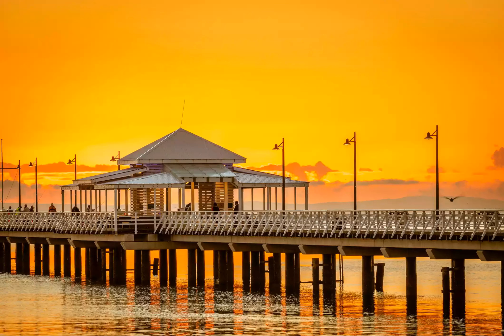Shorncliffe A Quiet Seaside Suburb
The bayside suburbs of Shorncliffe, Sandgate and Brighton in Brisbane's north-east make a refreshing escape from the city. Here, life moves at a slower pace, whether you're watching the sunrise, grabbing a coffee from a local cafe or sharing fish and chips on the waterfront. The heritage houses that line the waterfront make for a pleasant stroll, while Shorncliffe pier is one of the city's most iconic landscapes..
Getting There: It'll take you 40 minutes to reach Shorncliffe by car or 50 minutes on the train from Brisbane..
Travel Tip: The protected water of the bay are ideal for paddle boarding, sailing, windsurfing and kitesurfing. Contact Surf Connect for all the details..